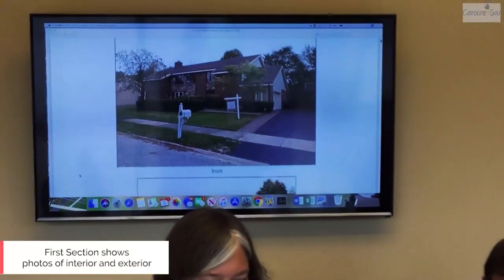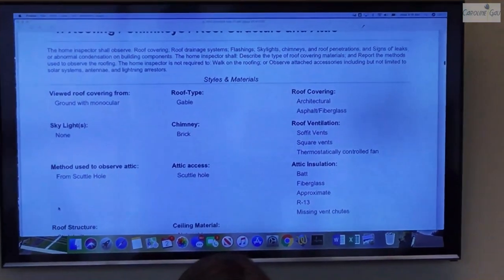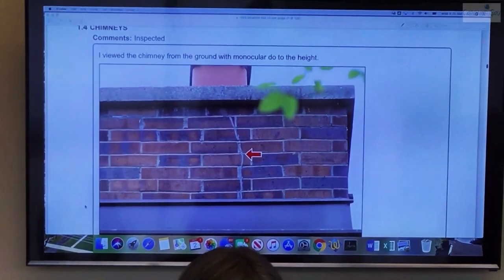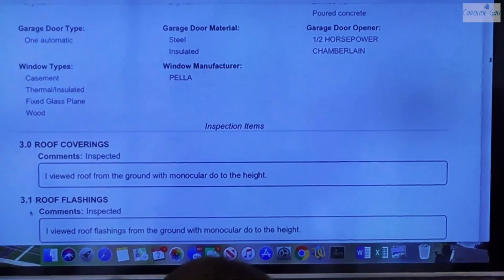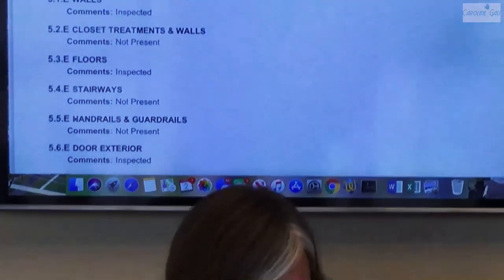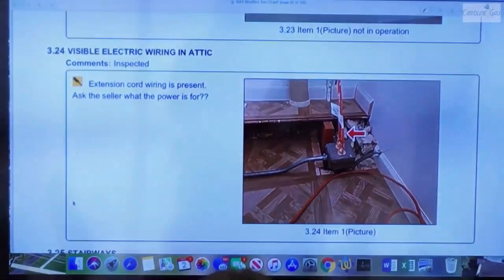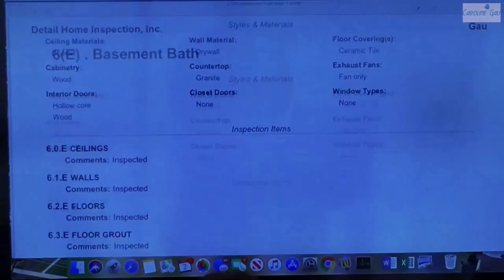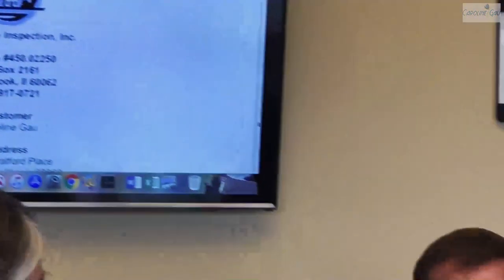Understanding Your Home Inspection Report, Video Detail Home-Caroline Gau, Baird & Warner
You've found a perfect fit for your next home, we have negotiated a great deal and now you have completed your home inspection. What's next? The report is over 100 pages yikes?! Never fear we are here to decipher the items and guide you through understanding the report. George Norberg of Detail Home Inspection walks us through a home inspection report for a single family property with Caroline Gau, Baird & Warner Glenbrook.

See how the report is broken down into sections of the home such as roofing, electrical, plumbing. Photos are included to show the potential buyer areas of concern and maintenance items to be aware of.
Comments will be highlighted in RED for safety concerns or big ticket repair items.
The buyer owns the inspection report that will only be shared with  their permission.

What to Expect from your Home Inspection, by Keeping Current Matters

You made an offer and it was accepted. Your next task is to have the home inspected prior to closing. Agents often recommend you make your offer contingent upon a clean home inspection.

This contingency allows you to renegotiate the price you offered for the home, ask the sellers to cover repairs, or in some cases, walk away if challenges arise. Your agent can advise you on the best course of action once the report is filed.

How to Choose an Inspector
Your agent will most likely have a short list of inspectors they’ve worked with in the past to recommend to you. HGTV suggests you consider the following five areas when choosing the right home inspector for you:

1. Qualifications – Find out what’s included in your inspection and if the age or location of your home may warrant specific certifications or specialties.

2. Sample Reports – Ask for a sample inspection report so you can review how thoroughly they will be inspecting your dream home. In most cases, the more detailed the report,
the better.

3. References – Do your homework. Ask for phone numbers and names of past clients who you can call to discuss their experiences.

4. Memberships – Not all inspectors belong to a national or state association of home inspectors, and membership in one of these groups should not be the only way to evaluate your choice. Membership in one of these organizations does, however, often mean continued training and education are required.

5. Errors and Omission Insurance – Find out what the liability of the inspector or inspection company is once the inspection is over. The inspector is only human, after all, and it is possible they might miss something they should see.

Ask your inspector if it’s okay for you to tag along during the inspection, so they can point out anything that should be addressed or fixed.

Don’t be surprised to see your inspector climbing on the roof or crawling around in the attic and on the floors. The job of the inspector is to protect your investment and find any issues with the home, including but not limited to: the roof, plumbing, electrical components, appliances, heating and air conditioning systems, ventilation, windows, fireplace and chimney, foundation, and so much more.

Bottom Line
They say, ‘ignorance is bliss,’ but not when investing your hard-earned money into a home of your own. Work with a professional you can trust to give you the most information possible, so you can make the most educated decision about your purchase.